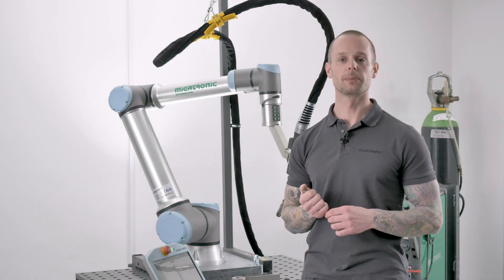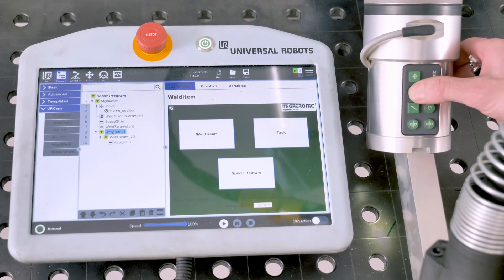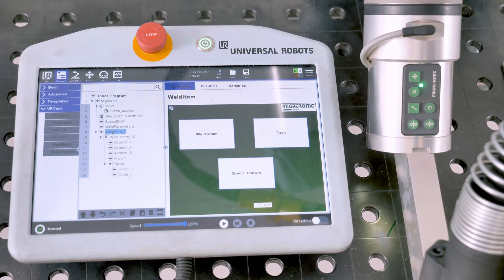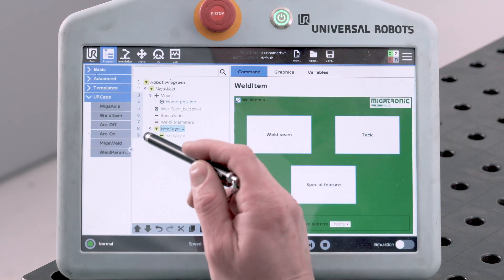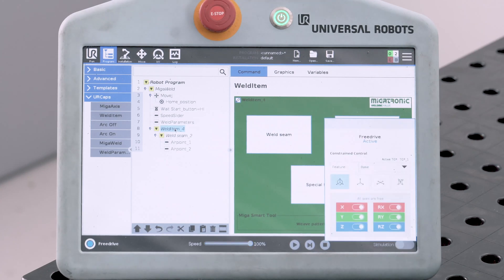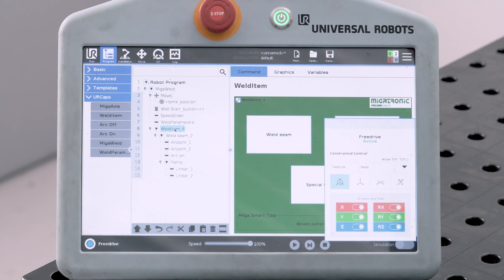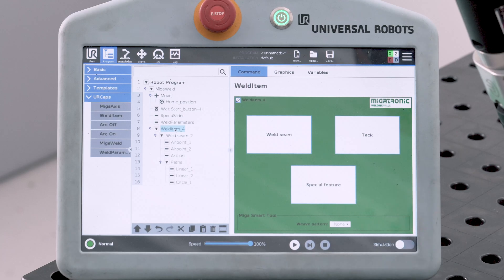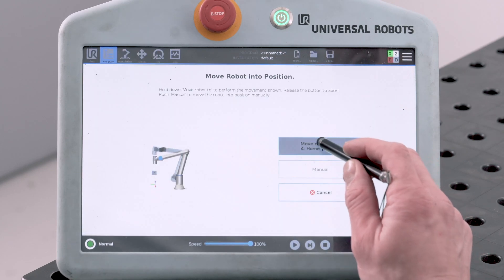Getting Started with CoWelder: Complete Programming with Miga Smart Tool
Learn to programme a complete weld, including both linear and circular movements, using the Miga Smart Tool on the CoWelder from Migatronic.